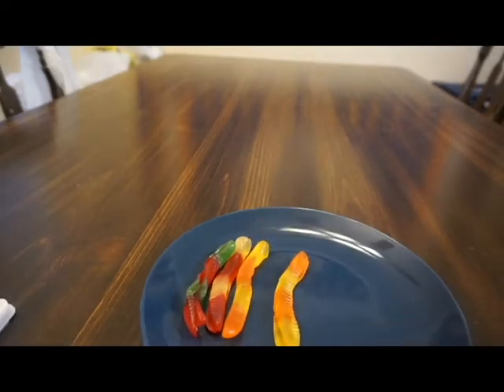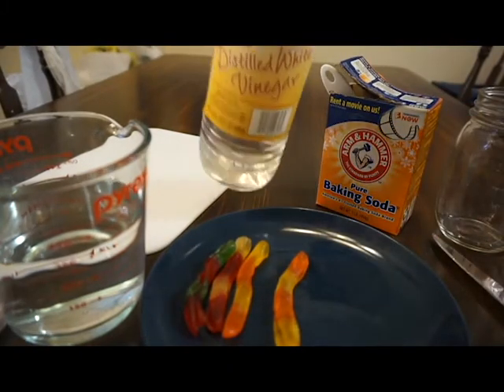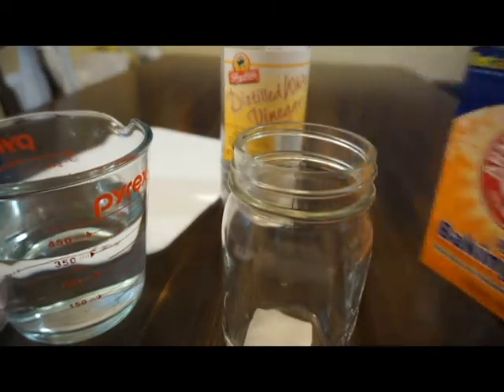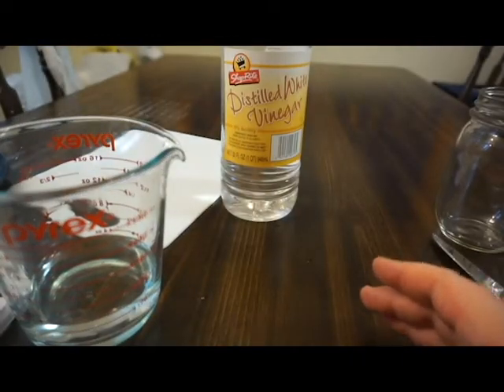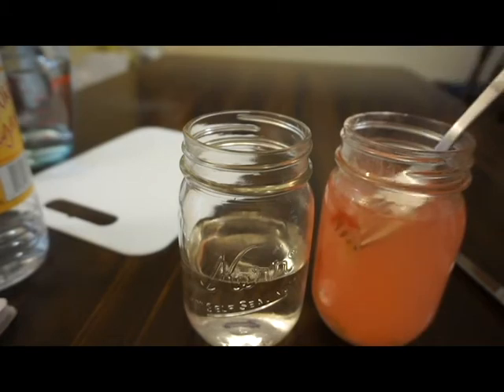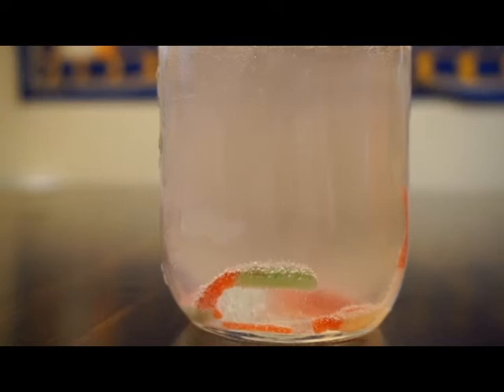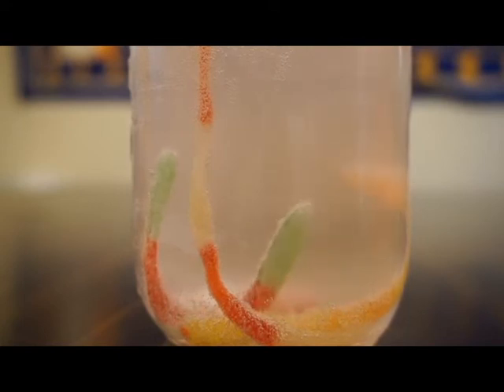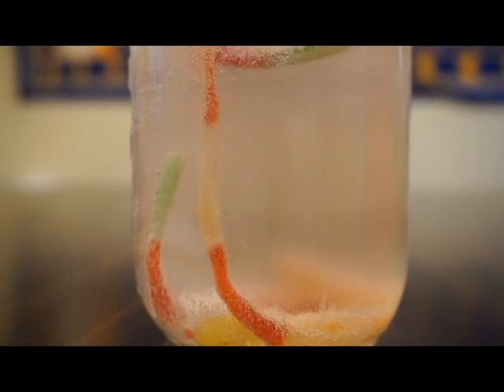Dancing Worms with Miss Rebecca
Rebecca from our Youth Services department (Twin Rivers) does an experiment with gummy worms, warm water, baking soda, and vinegar.  You will also need a knife, cutting board, 2 clear glasses or jars, and a tablespoon.  Adult supervision suggested for the cutting of the worms.